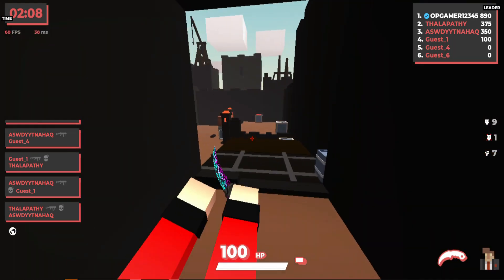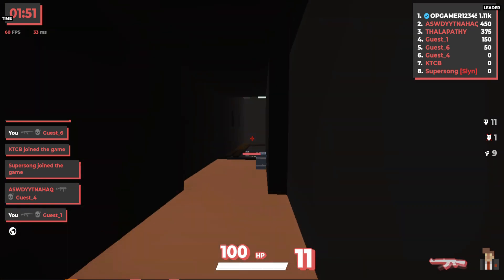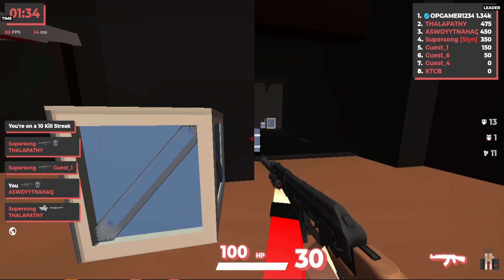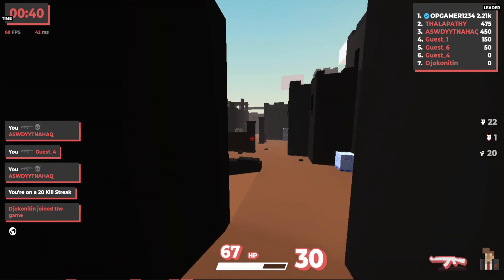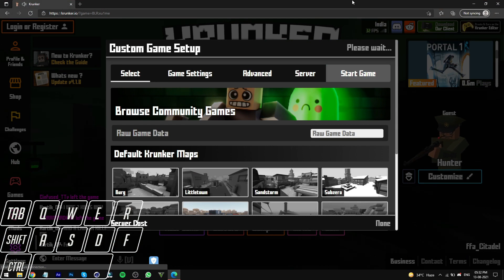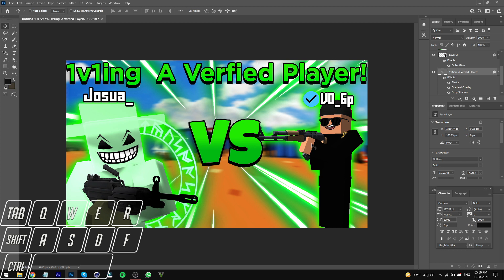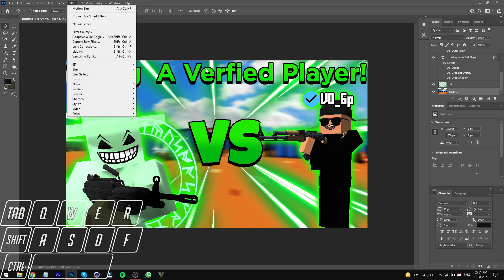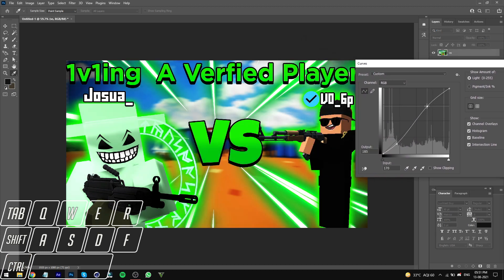How To Make Krunker thumbnails in 2021! (Complete Guide)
Hey guys! So in this video I show you how I make my krunker thumbnails. A lot of people have been asking me to make this video so I'm finally making it.

This is a link to my behance where you can view some of my Thumbnails,banners,animations,etc

Krunker texture viewer( i used this for the second character in the thumbnail)-

0:00-0:06  | Intro
0:06-0:45  | What i'll be doing in this video
0:45-1:59  | What you need to make thumbnails
1:59-2:23  | Title of the thumbnail that i'll make
2:23-3:14  | How to take a map screenshot
3:14-6:05  | Editing the map screenshot
6:05-9:00  | Adding text and text effects
9:00-9:56  | Choosing a character
9:56-10:31  | Editing the character
10:31-11:12  | Re-editng the text
11:12-11:54  | Adding and editing effects
11:54-12:17  | Adding another krunker character( From texture viewer)
12:17-13:13  | Editing second character and adding nametags
13:13-13:23  | Speedrunning more text and overall editing everything
13:23-14:29  | Finishing touches
14:29-15:30 | Outro